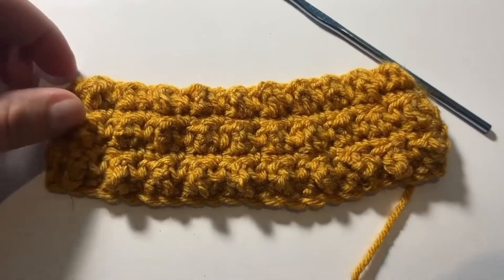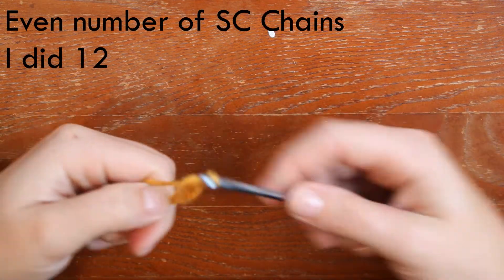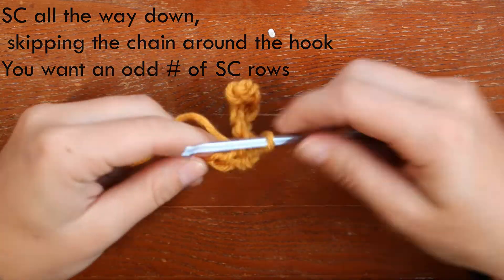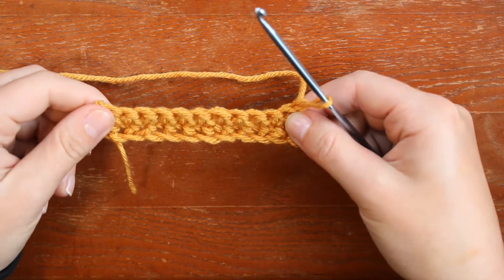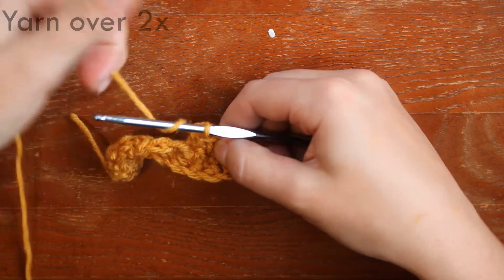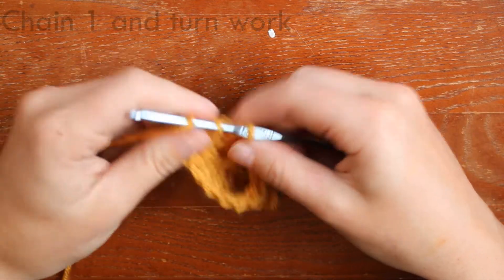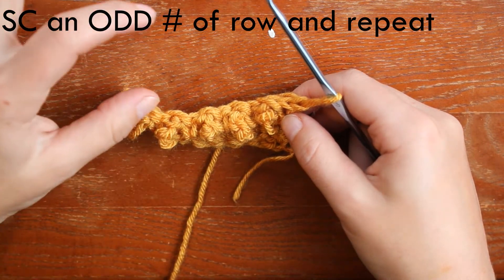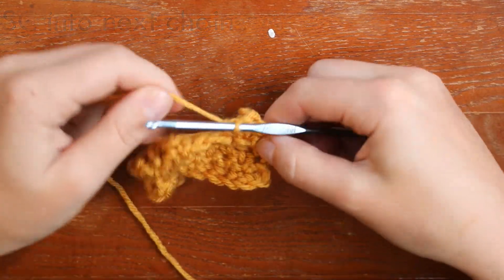How to Crochet the Berry Stitch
Learn how to crochet the berry stitch!
This is a simple and fun stitch to add a pop to any project!

3.75 MM Hook
Dollar Tree Yarn - Great cheap option for practicing stitches

Amazon link for my hooks: